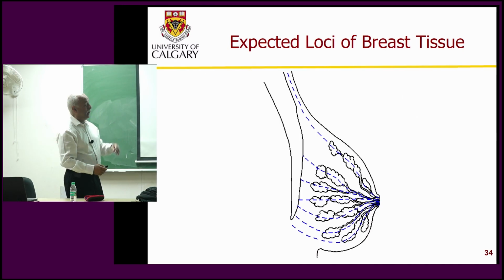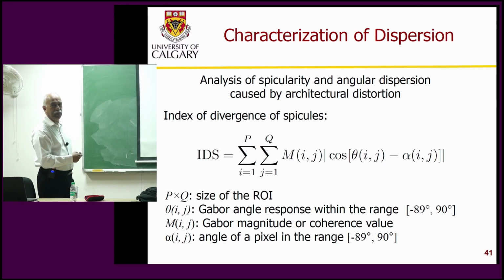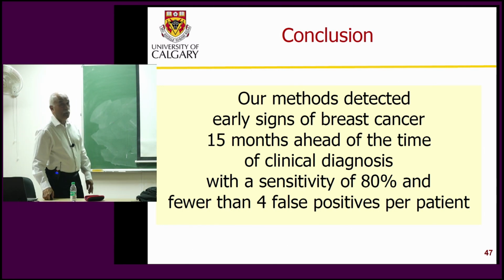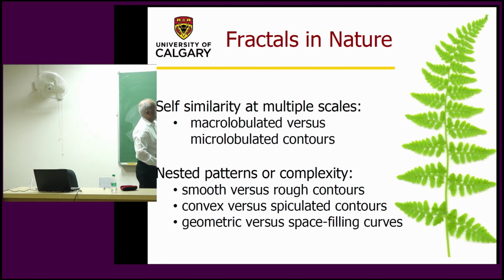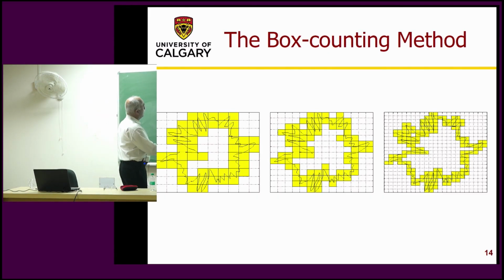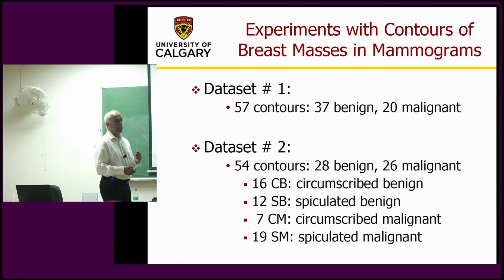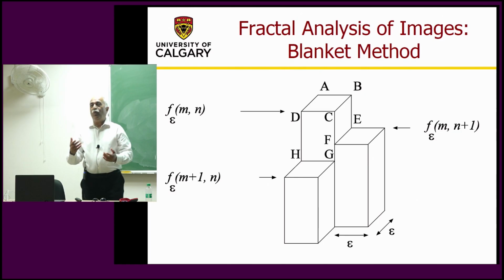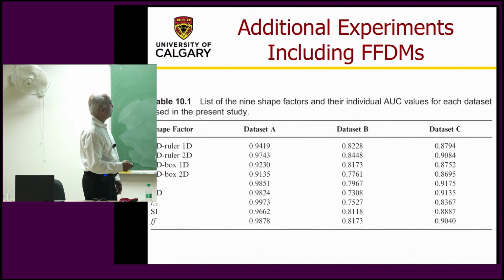L 26 Landmarking of mammograms